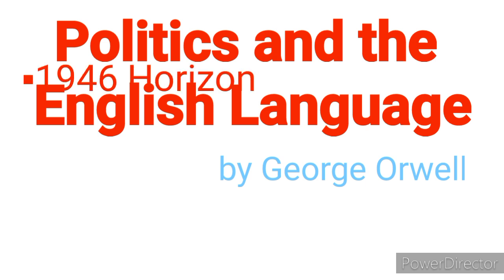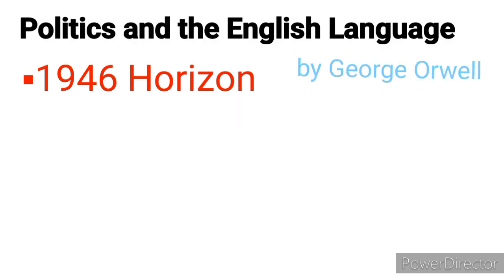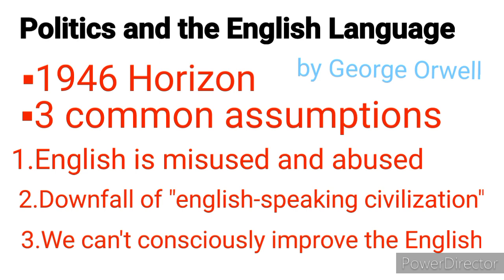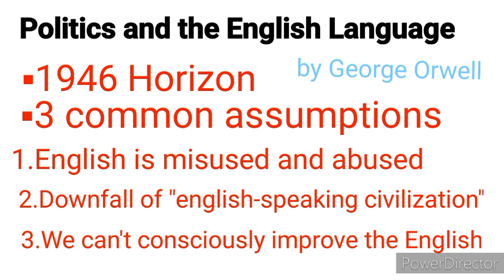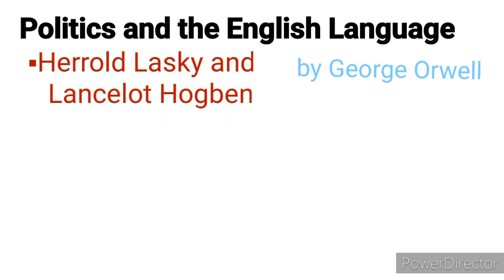politics and the English Language in English |George Orwell |summary in English